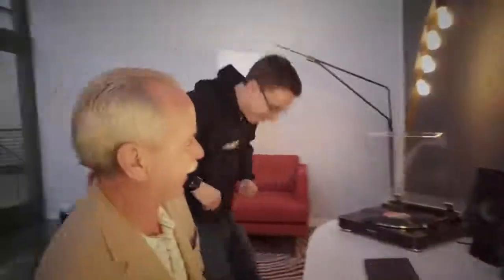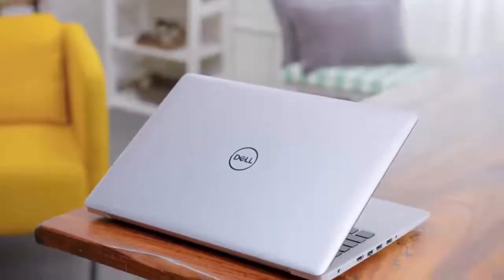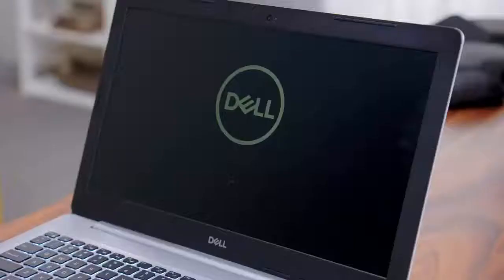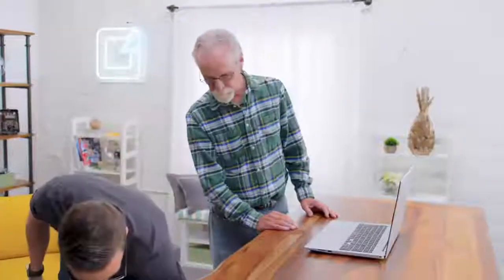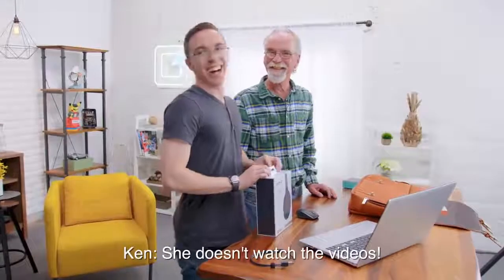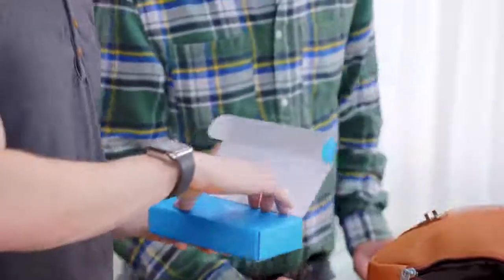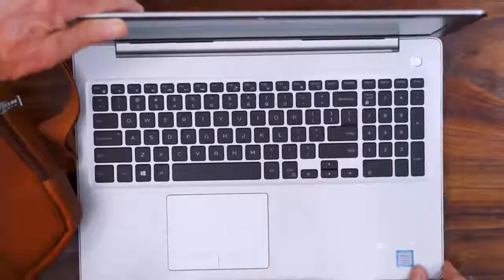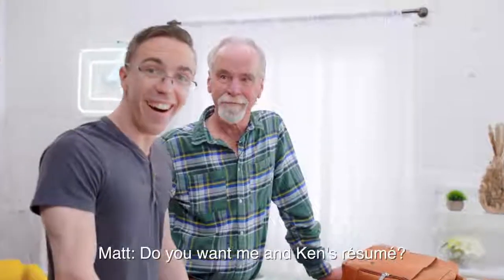Dad's First Unboxing! Big Review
More on Intel Optane Memory
Dell Inspiron 5570

Sony 1000XM3 Headphones on Amazon
Kenneth Cole Laptop Bag on Amazon
Logitech MX Anywhere 2S Mouse on Amazon
Anker PowerCore Fusion on Amazon
Accessory Storage Pouch on Amazon
Case for Logitech MX Anywhere 2S on Amazon

Intel has gifted me with the Dell Inspiron laptop. All other products appearing in this video are not associated with endorsement from Intel.

16gb intel optane memory,
32gb intel optane memory hdd acceleration,